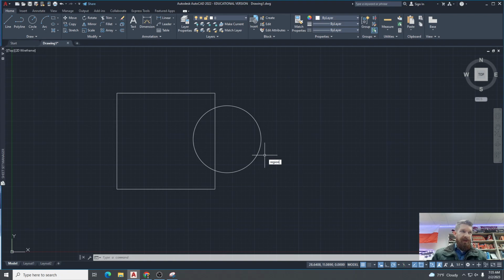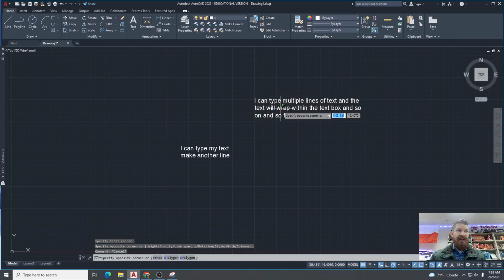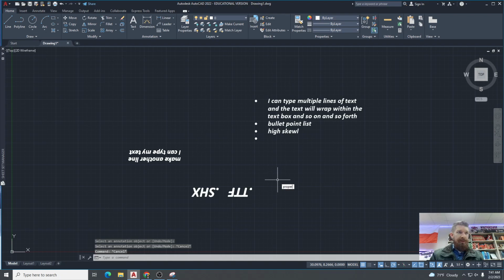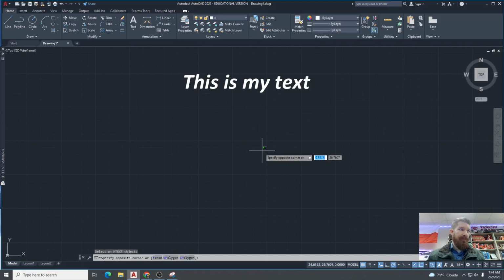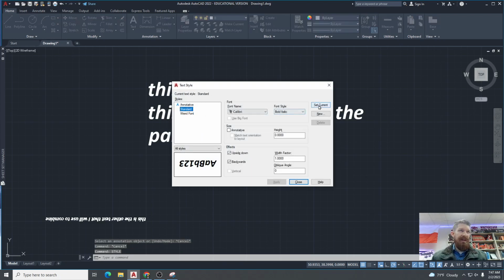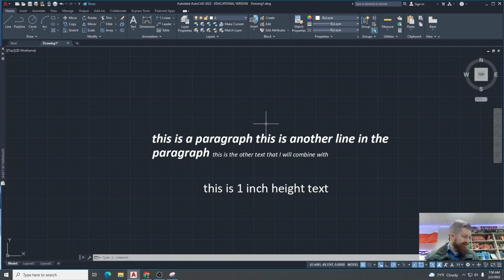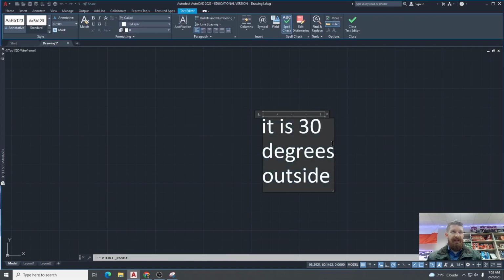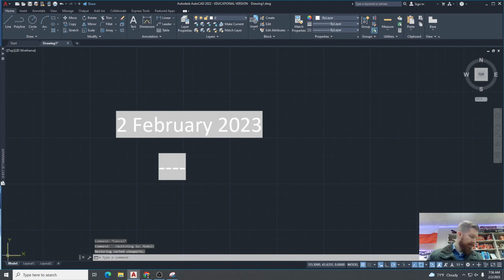AutoCAD Chapter 18 Lecture